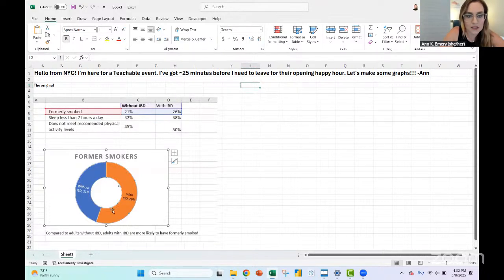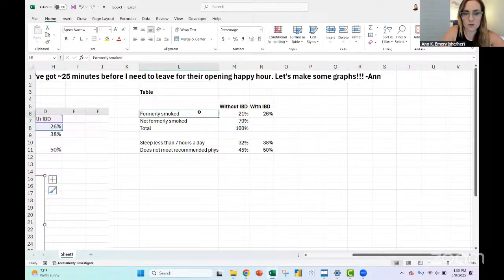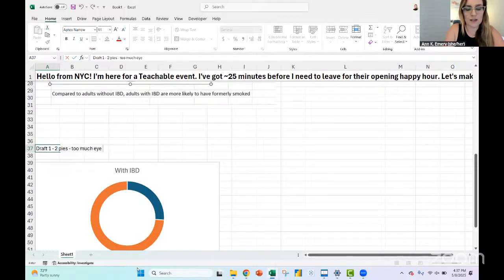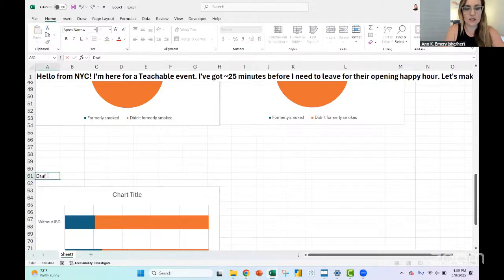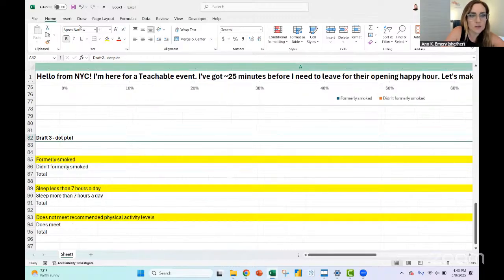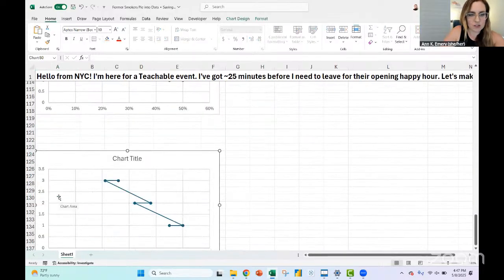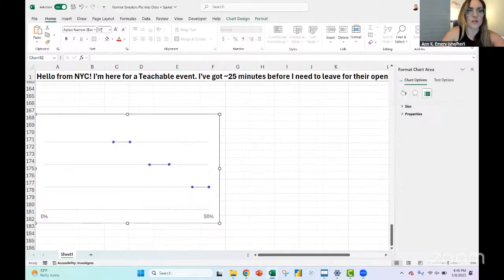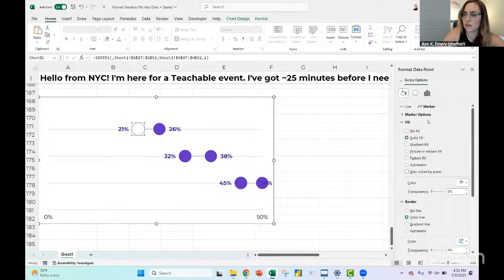LIVESTREAM: Donut Chart into a Dot Plot (Part 1)